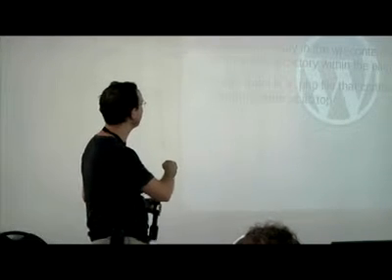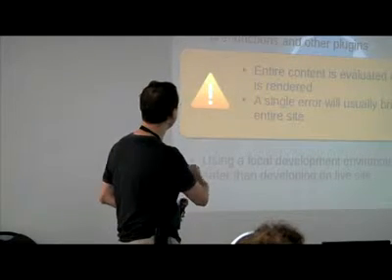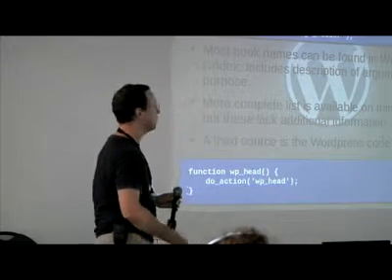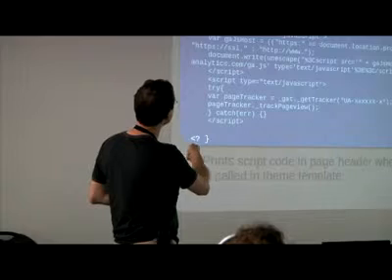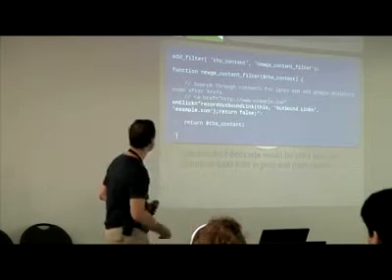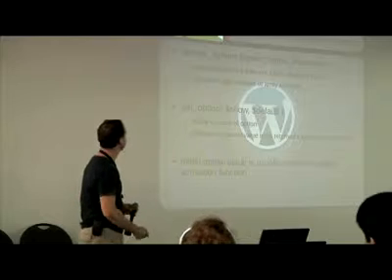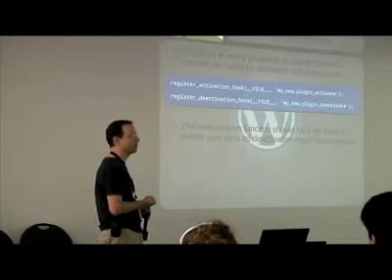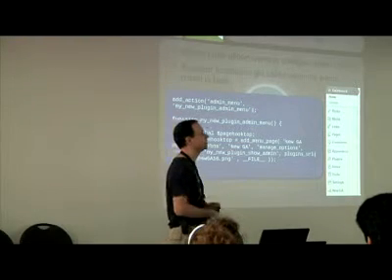Plugin Development Demystified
Presentation given at Wordcamp Montreal 2011.

For many WordPress users, even seasoned PHP developers, creating new plugins for WordPress seems like a daunting task. After talking about specific best practices in plugin development last year, this presentation will take a step back to show attendees how simple creating plugins for WordPress from the ground up can be by looking at the architecture of a WordPress plugin, from the basic concepts of registering actions and filters to more advanced concepts such as the creation of admin pages and registering shortcodes.